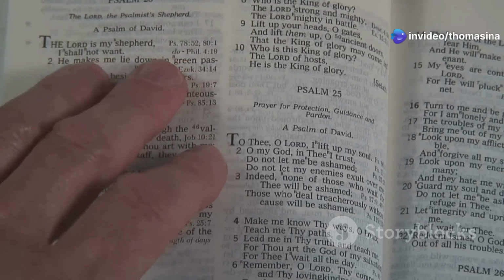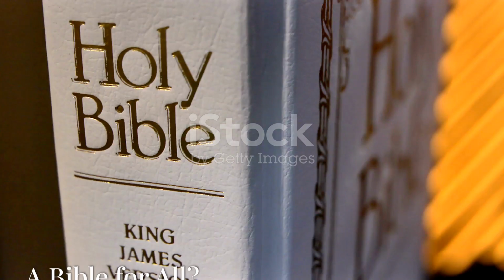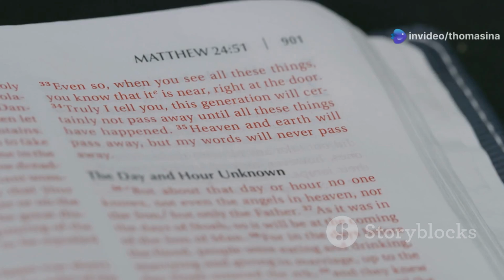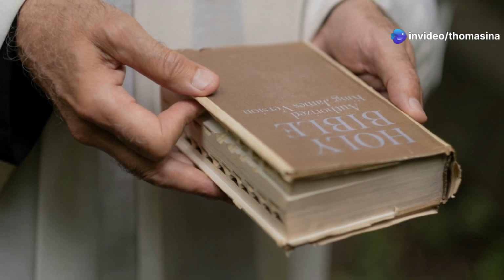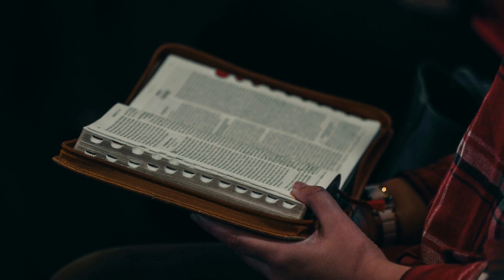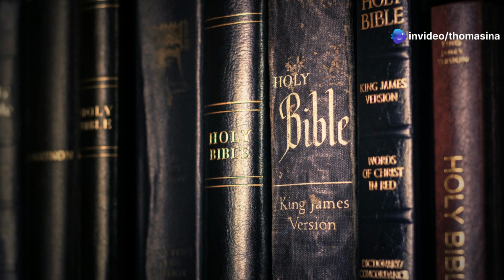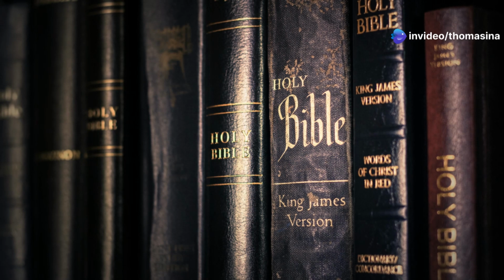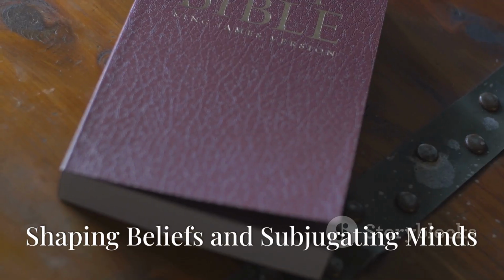SLAVE BIBLE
AUDIO BOOK FREE FOR 30 DAY